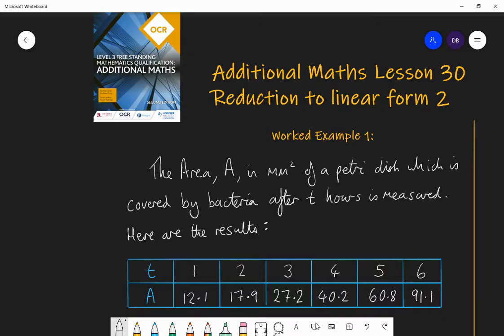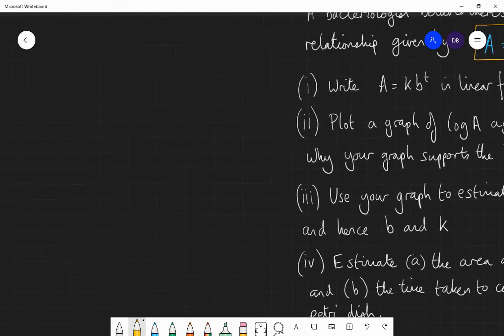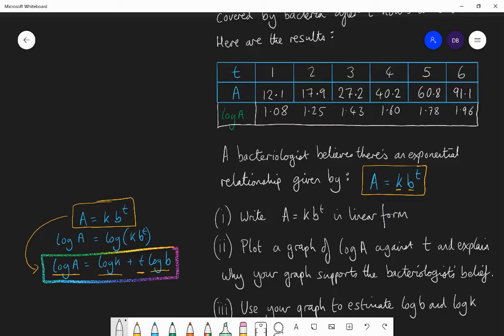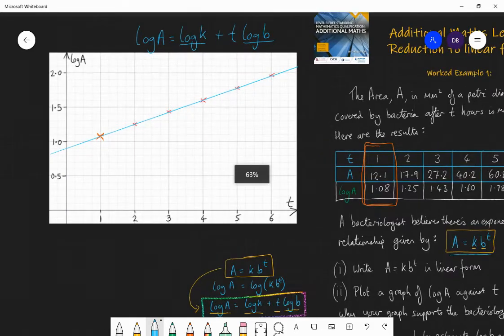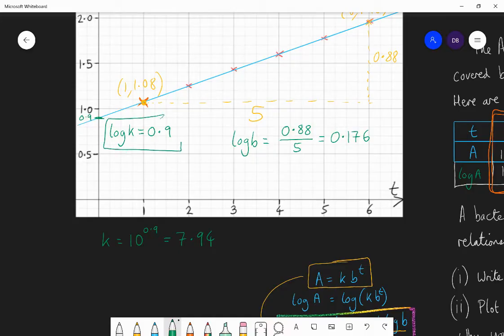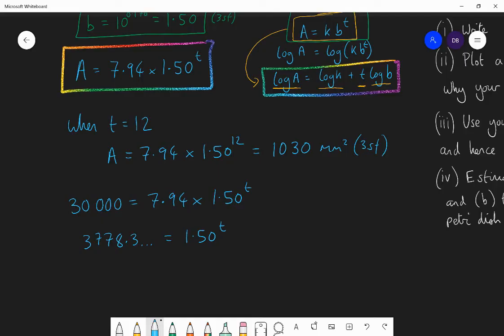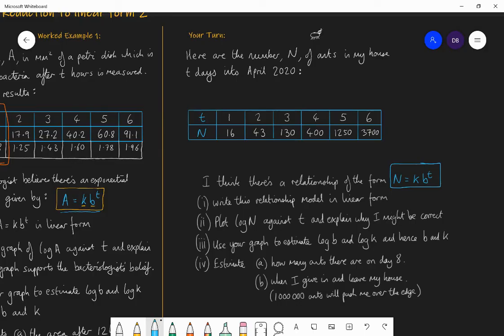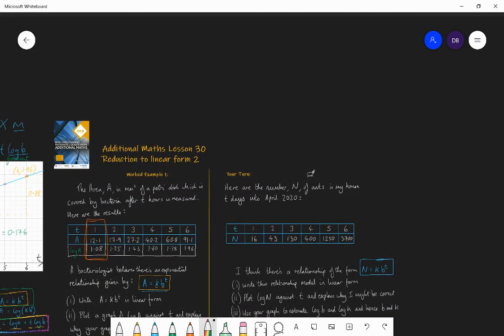30. Reduction to linear form 2. Additional Maths OCR FSMQ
In this lesson we explore how to see if data we are given follows an exponential relationship by plotting it on a logarithmic scale graph and seeing whether it forms a straight line. Make sure you've watched lesson 29 before this. Afterwards practise questions 3 onwards from exercise 12.3 of the textbook: